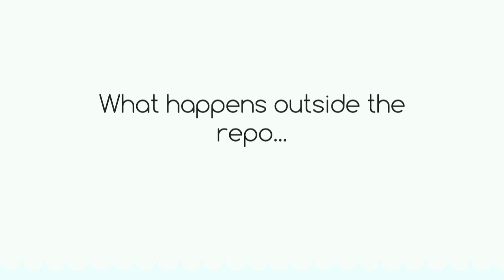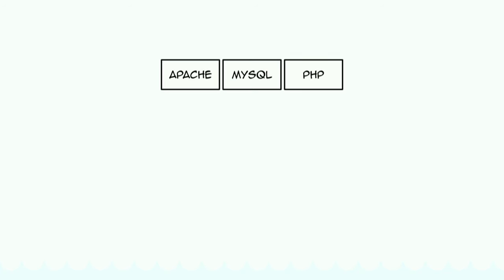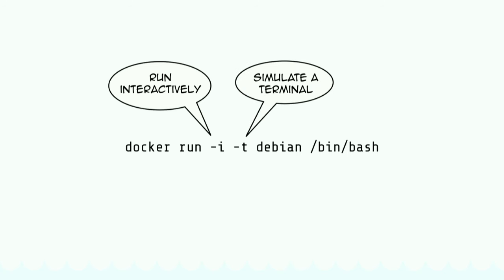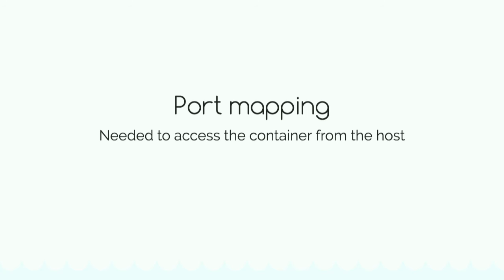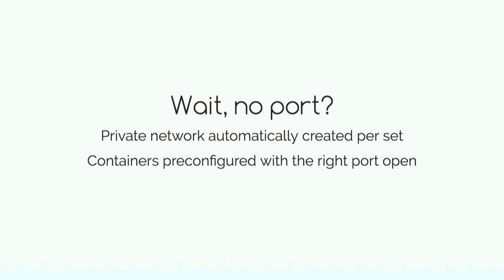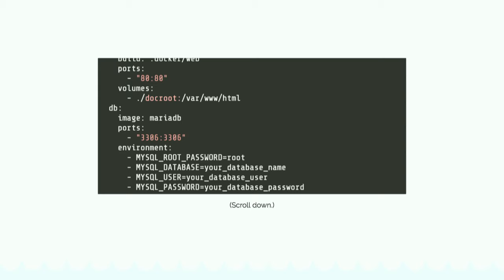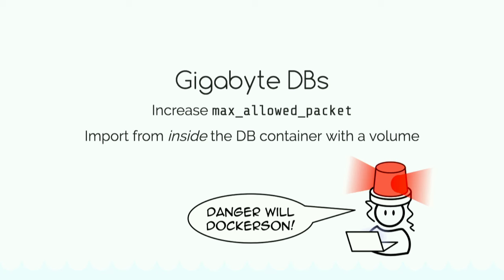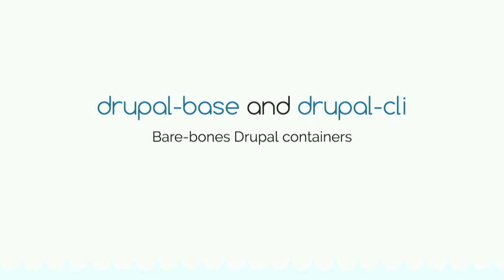DrupalCon Dublin 2016: Ride the Whale! Docker for Drupalists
Dev Desktop, WAMP, and MAMP are trusty tools in your Drupal toolkit. The more projects you take on, the more of a headache they become: conflicting versions of PHP, modules, configuration, and where in the heck did I put that INI file!? You're here to get work done, not headdesk because you've got the wrong version of Drush!

What if you could build a custom server environment for each project, using only a few text files? What if you could share those files in your repo so everyone on your team uses the exact same environment? You can!

Docker is an alternative to local environments like Dev Desktop and heavy, resource intensive VMs, with build automation built in. In this session we'll get inside Docker, and create a custom server environment step by step for your Drupal project!